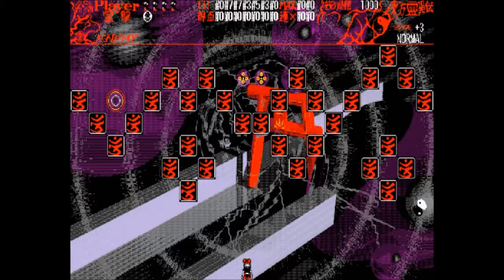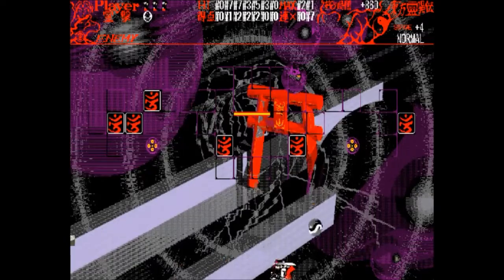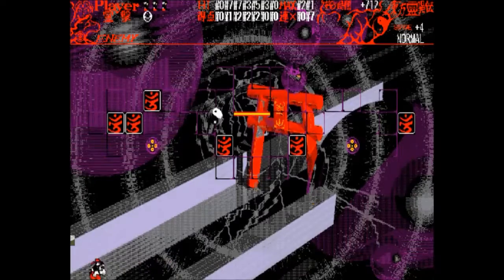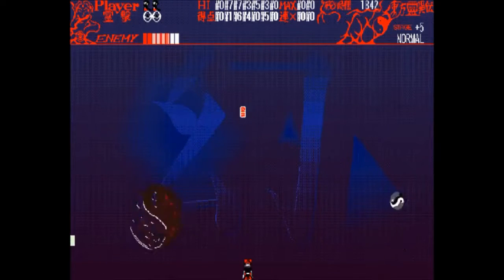retro saturday blast from the past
today i bring you guys a new episode of retro Saturday. its been a while so i wanted to do this one since i love the game. its the first touhou game called Highly Responsive to Prayers. i hope you guys enjoy this video i enjoyed making it and replaying it ^-^ i don't know if i'm going to keep the series going as often as i used to but felt like uploading it today as a retro Saturday XD. hope you enjoy and toodles.